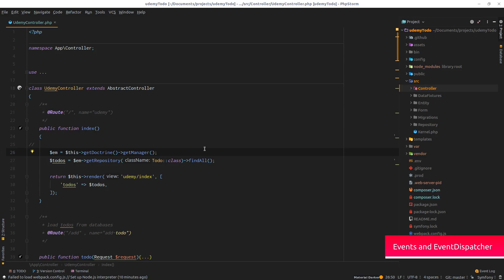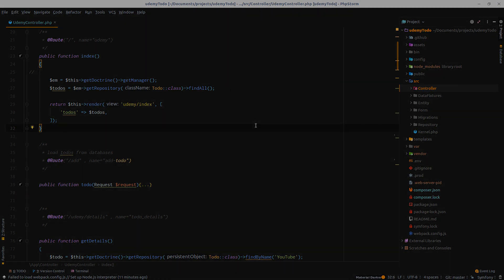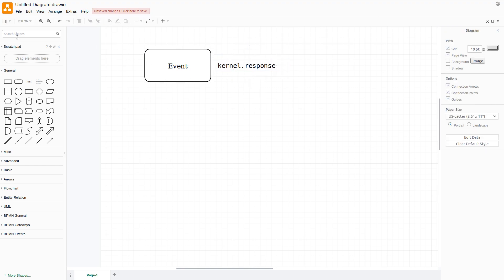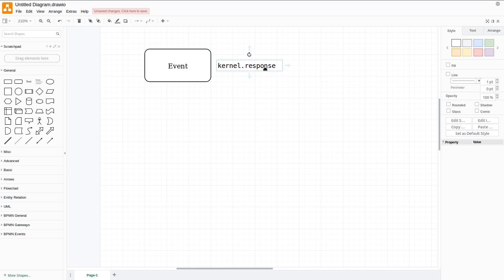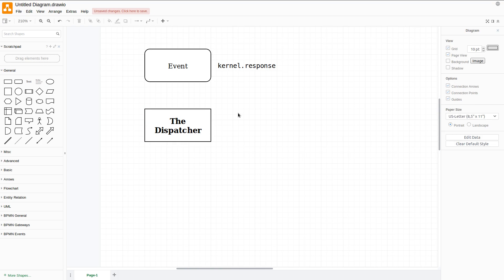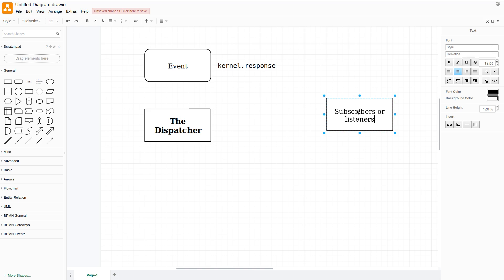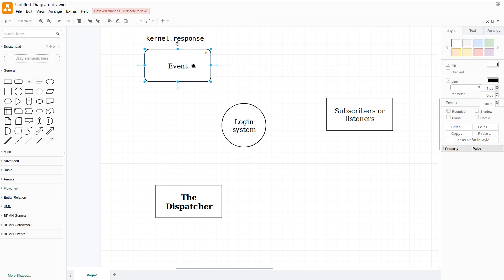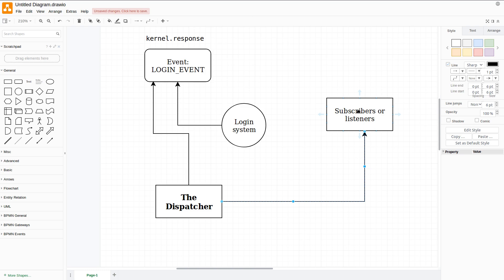Symfony 4 Event crash course - Part 2: Explained